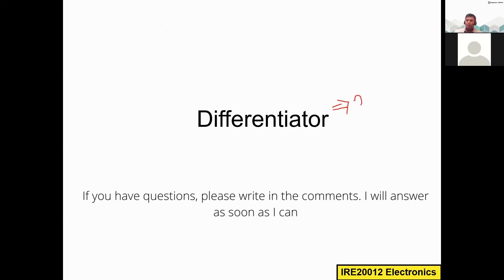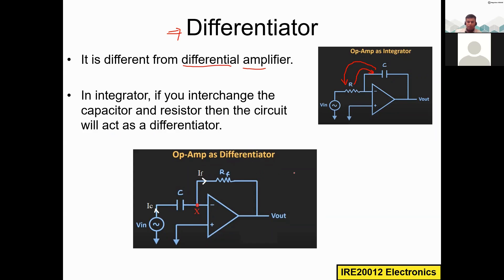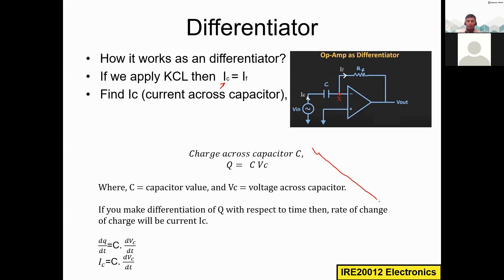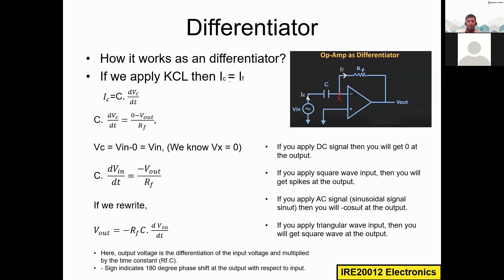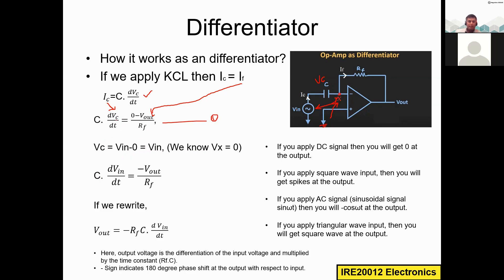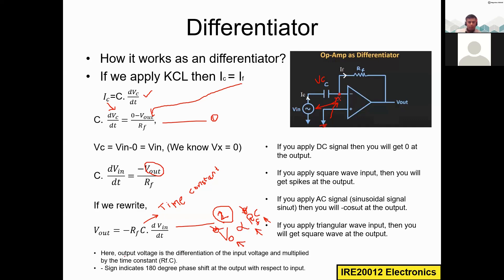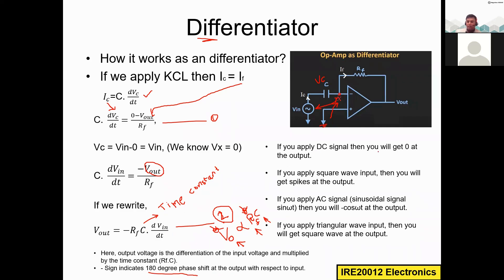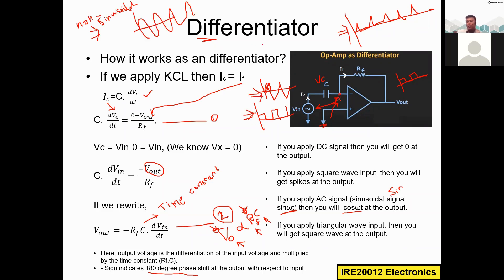Electronics P2 13 Differentiator using Op amp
Differentiator circuit design using op-amp